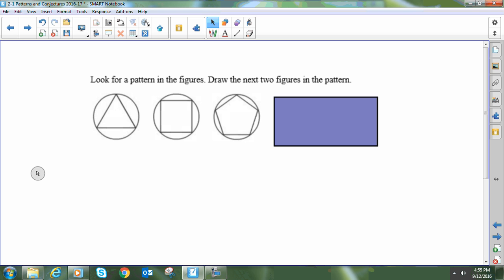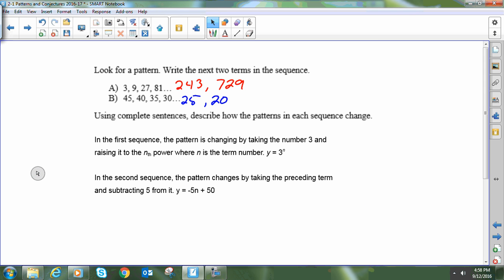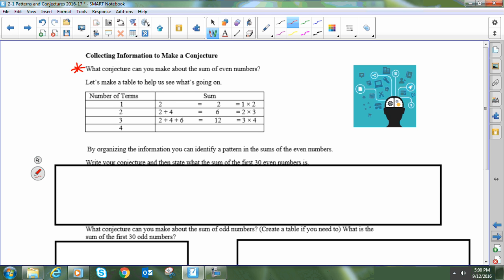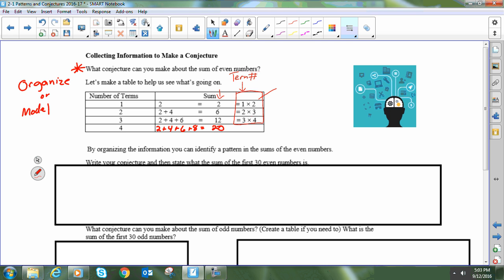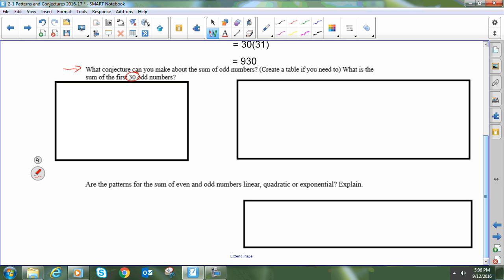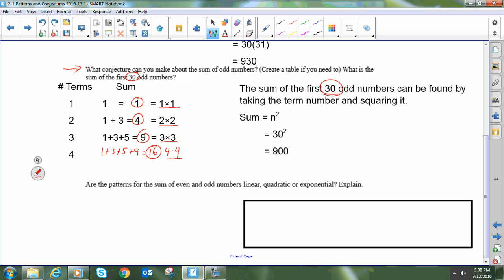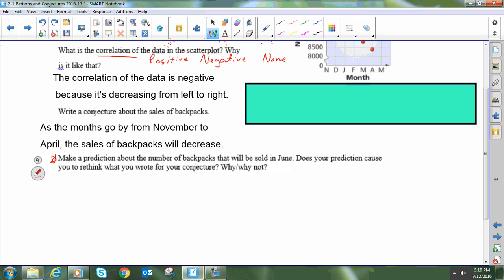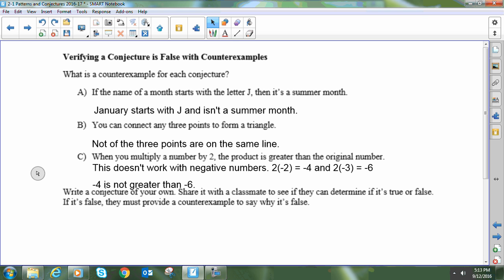Patterns and Conjectures with Inductive Reasoning Part 2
Identify patterns using inductive reasoning and then write a conjecture about that pattern.